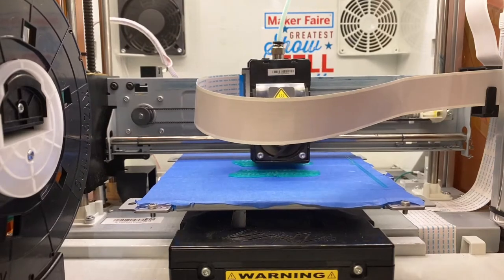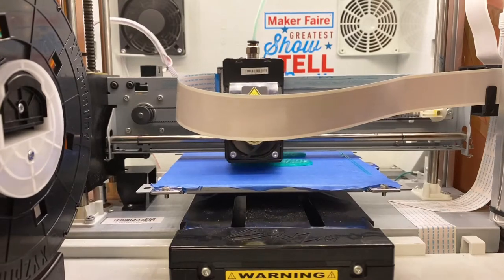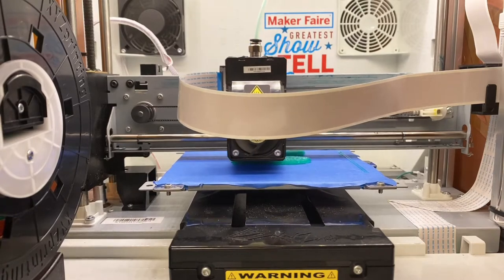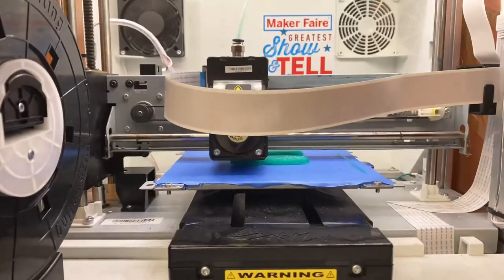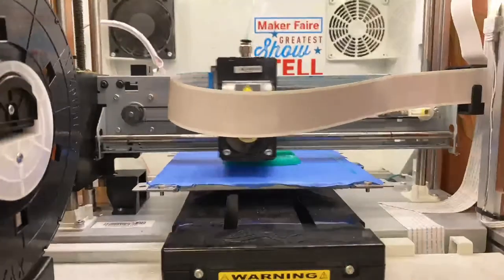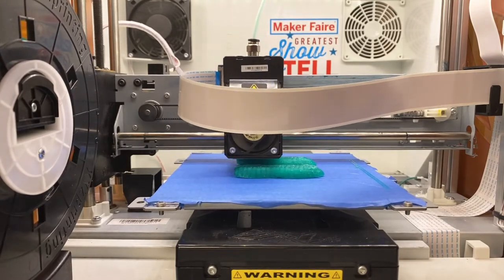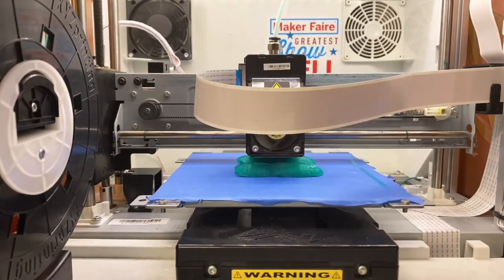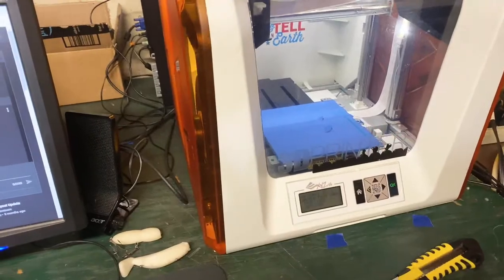3D Printing Live Stream - Printing a Lure!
Follow along as I 3D print a lure live! My first live stream ever. It went ok, had a few glitches here and there and the print had many flaws, but it was fun and I hope you enjoy it! Thank you to all who joined in.